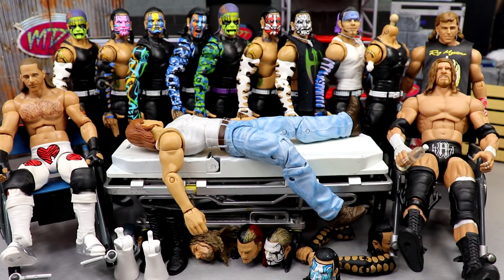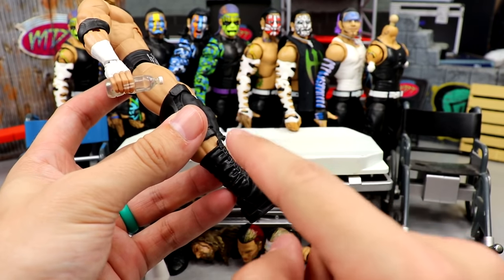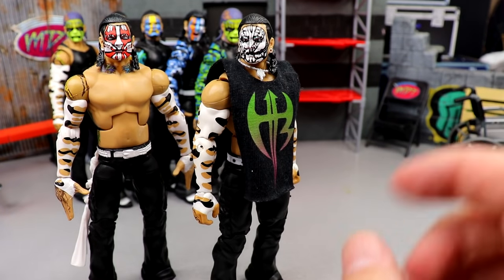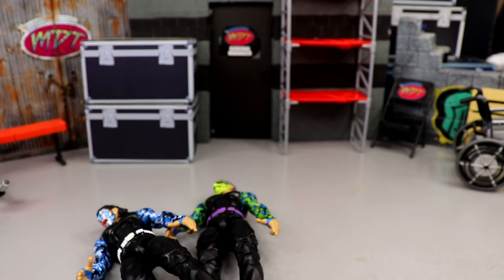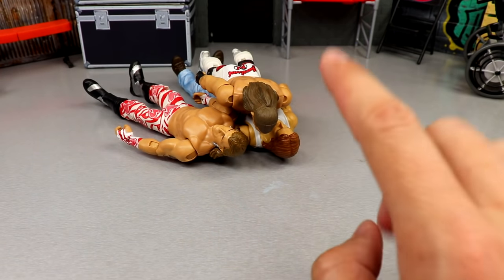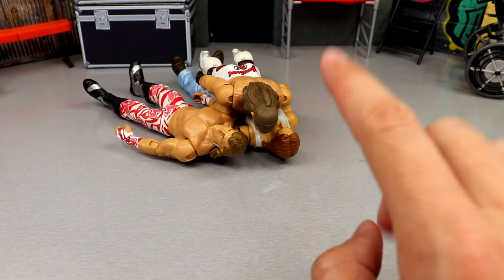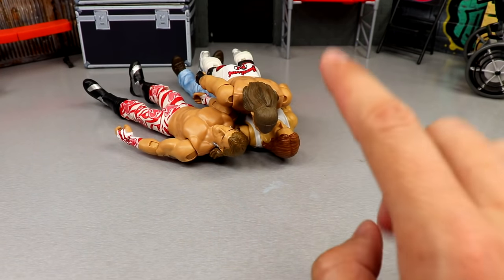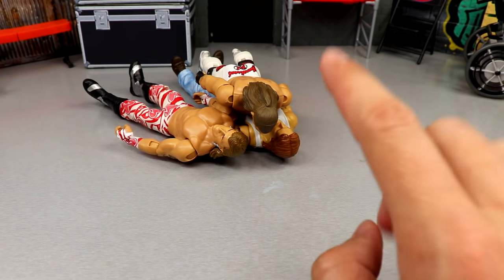WWE ACTION FIGURE SURGERY! EP.74!